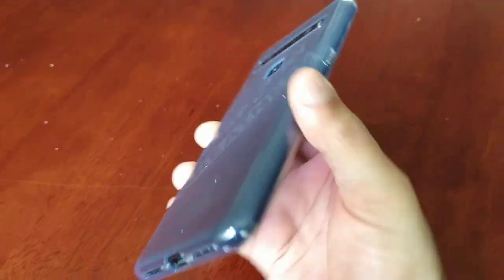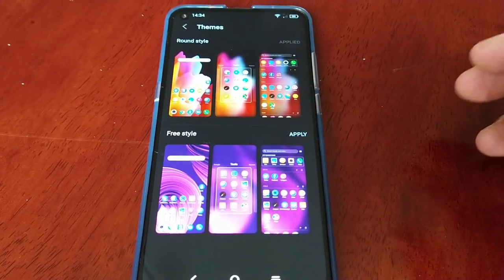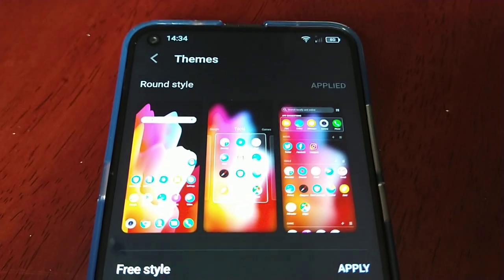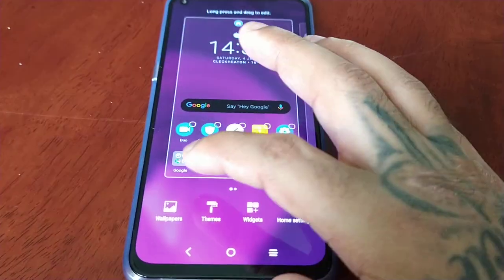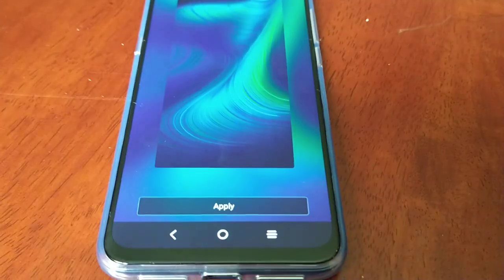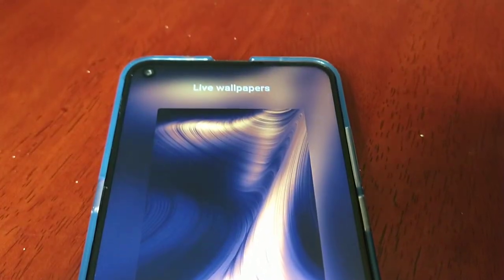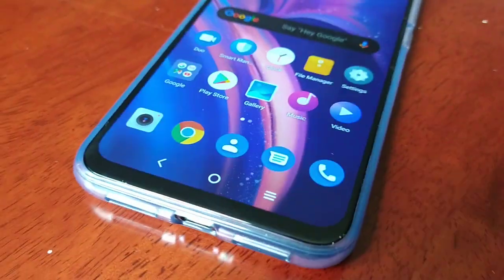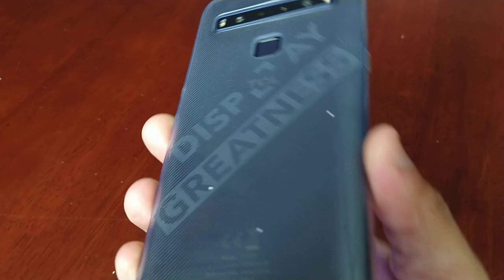TCL 10L Themes & Wallpapers Lets Check Them Out!!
in this video i take a look at the pre-installed themes & static & Live Wallpapers on the new TCL 10L Budget Android Phone!!